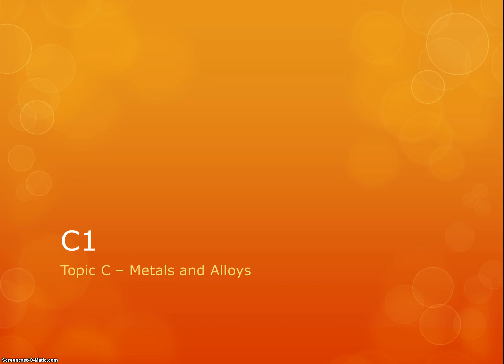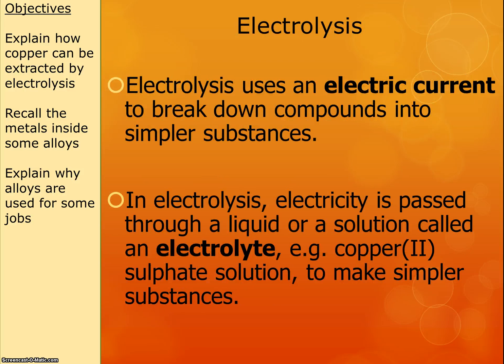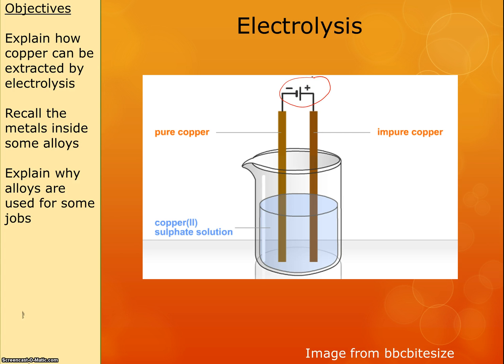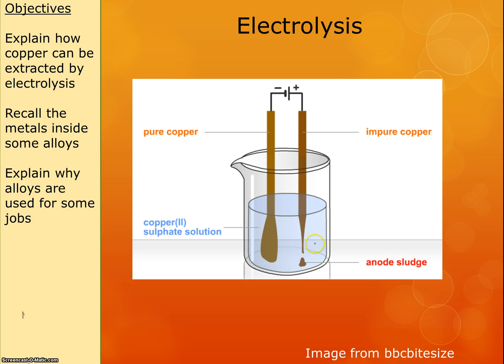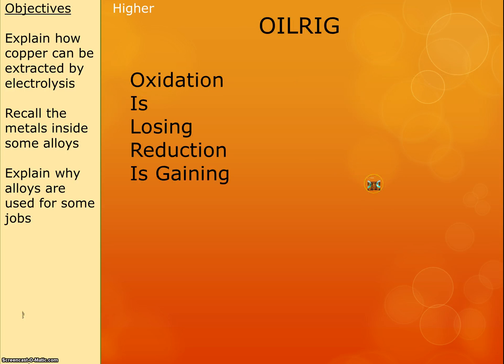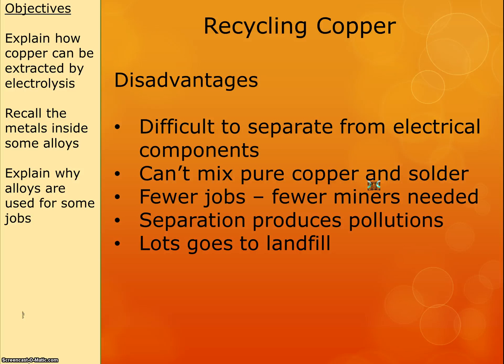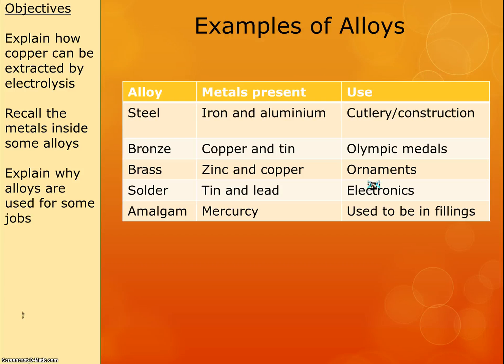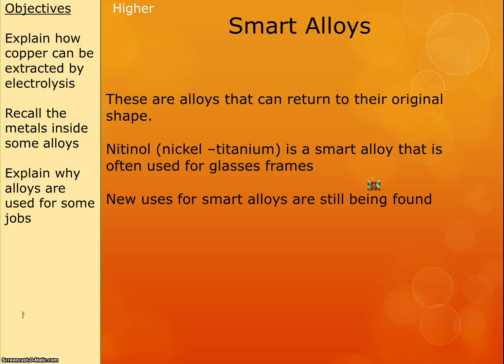C2 - C Metals and Alloys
GCSE science class lecture